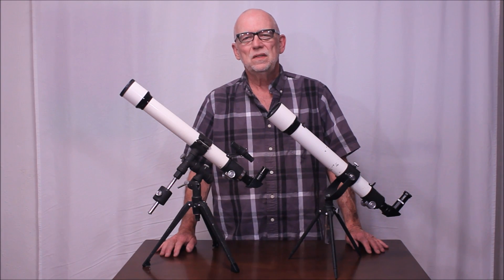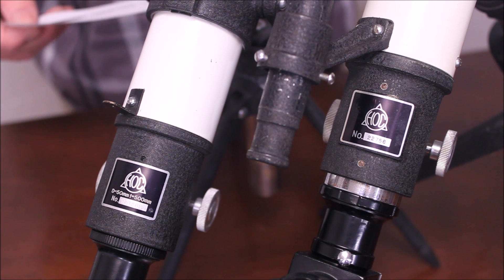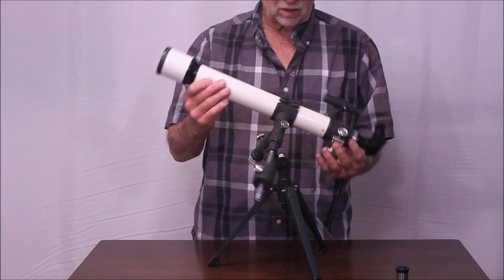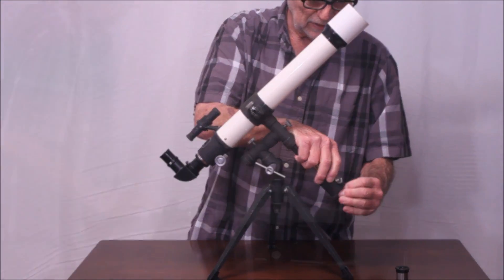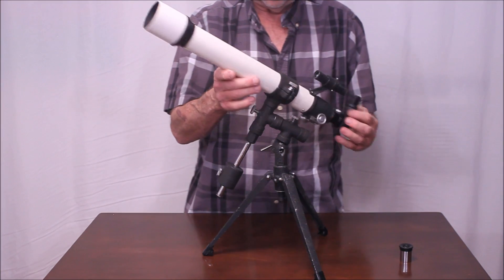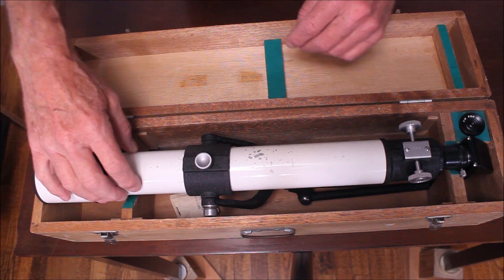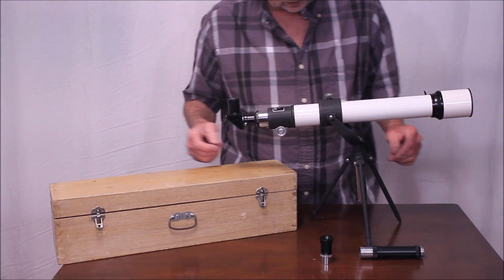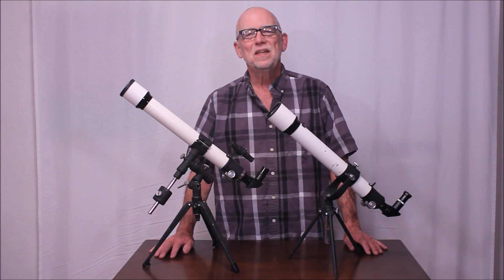HOC classic telescopes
Here are a couple of very cute little HOC 50mm f/10 telescopes from about the 1960's. It's unusual to see an equatorial mount in this "miniature" scale.